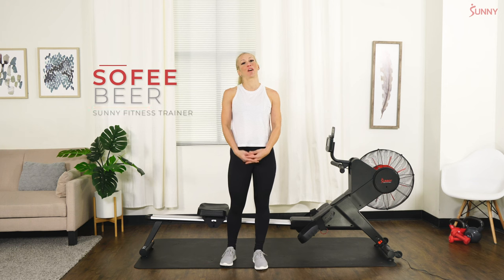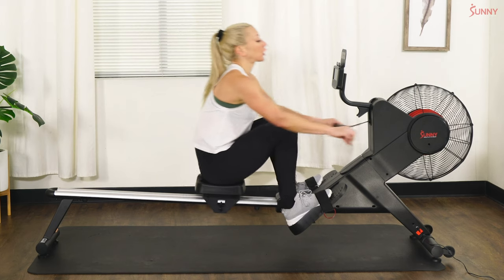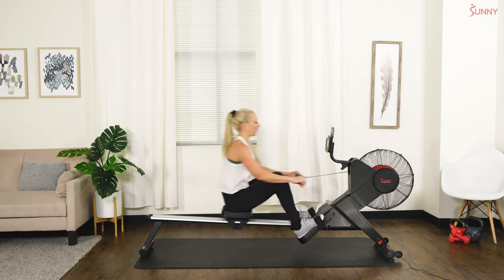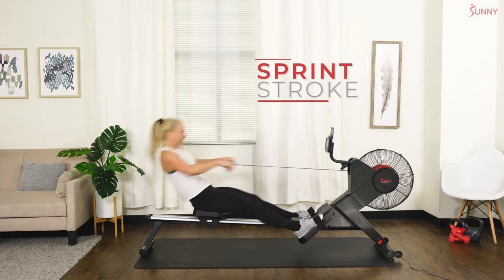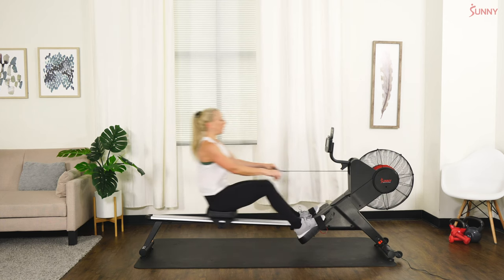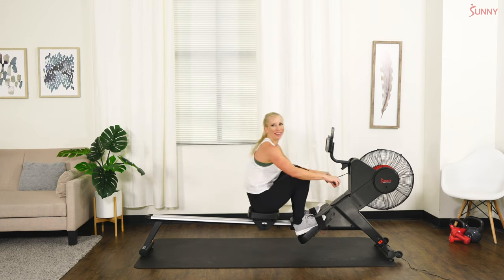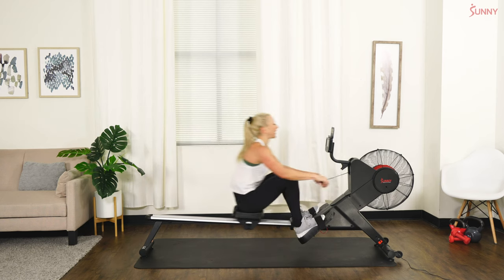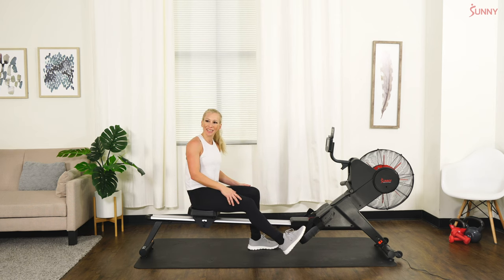20 Min Intermediate Rowing Machine Drills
20 Min Intermediate Rowing Machine Drills
Workout Length: 20 Minutes
Workout Level: Intermediate
Trainer: Sofee Beer

👇 Workout Description 👇
Join our newest Sunny Trainer, Sofee, for this 20-minute intermediate rowing drills workout! Practice your form and increase power and cardiovascular strength with this fast-paced interval workout to take your at-home rowing routine to the next level.

Work out Details
🔥 Warmup
🔥 Pick Drill & Steady State Rowing

Workout
🔥 Power Strokes – 5 & 10-seconds
🔥 Intervals – 30 seconds, increasing in speed and intensity
🔥Intervals – 60 seconds, increasing intensity only
🔥 Tabata Intervals – 20 seconds on 20 seconds off

Cooldown
🔥 Reverse Pick Drill

END WORKOUT